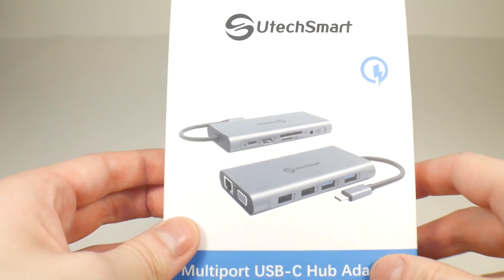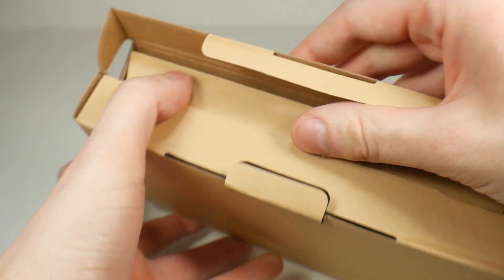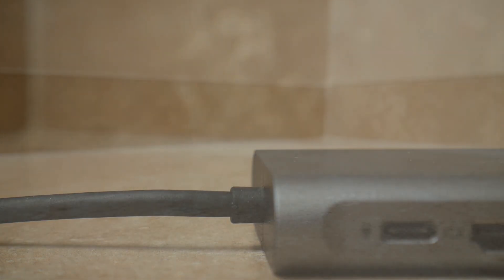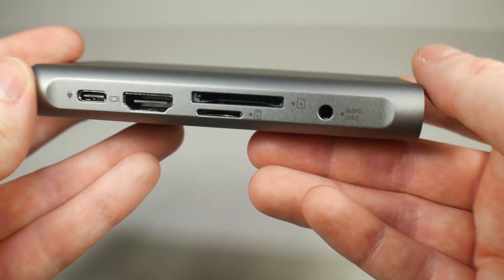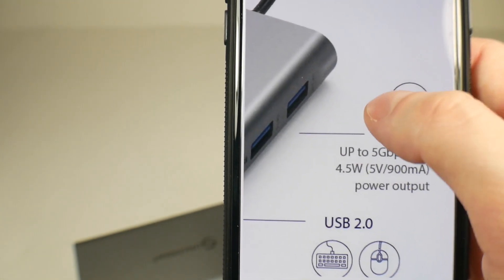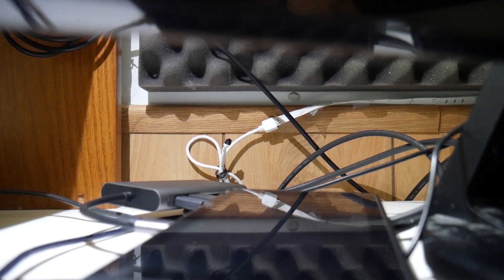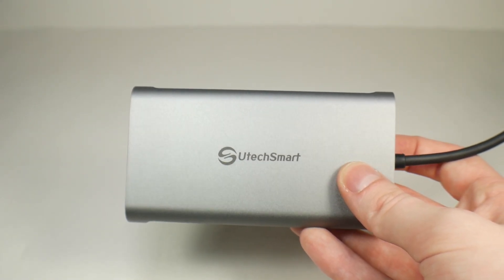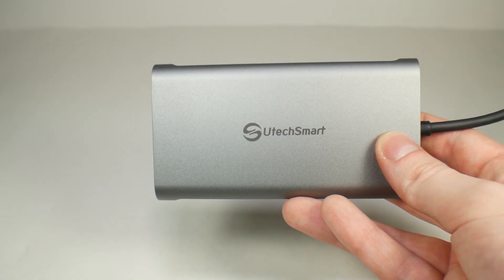Justifiable - UtechSmart 11-in-1 USB-C Hub | Review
UtechSmart sent out their 11-in-1 USB-C hub for me to take a look at and review! With its many ports such as HDMI, ethernet, micro SD, USB 3.0, and more, it was an interesting accessory. Is this hub worth its $70 price tag?

Also, I hope that you all enjoyed the video! Like the video if you liked it, favorite the video if it was your favorite. I will see you all later, take care.

---PC Specs---
-2 LED 120mm Fans- Red & Green
-12-in-1 Digital Media Card Reader

---Other Apparatus---
-2x Asus VE228H 1080p Monitors

---Software---
-Streamlabs OBS | Recording Screen
-Adobe Premiere CC 2018 | Editing